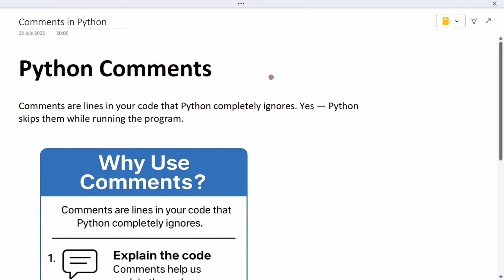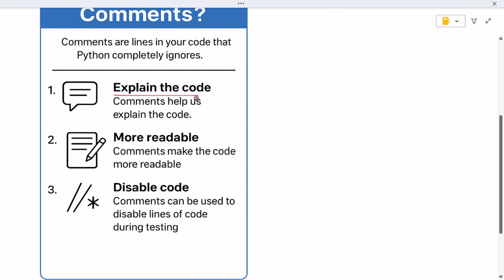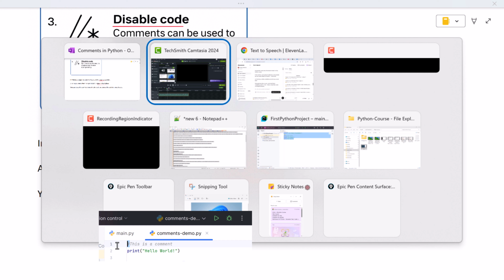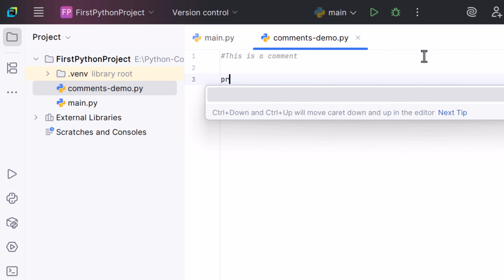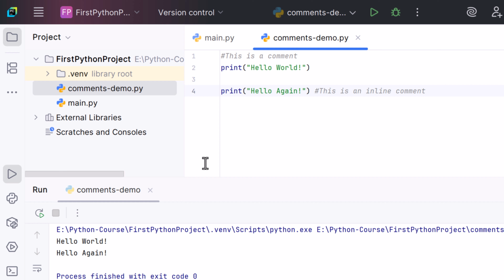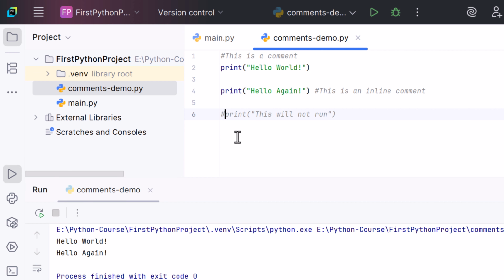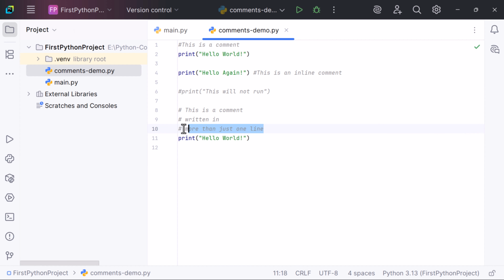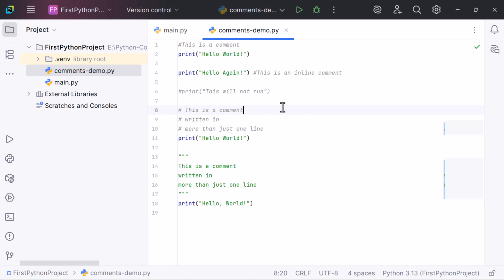Python Comments | Python Full Course for Beginners - Lecture #5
Welcome to the Python course for beginners. In this Python tutorial video, we will learn how to write comments in Python programming.

Comments are lines in your code that are not executed by Python. They are used to explain and clarify the code, making it easier for others (and yourself) to understand what the code does. Comments are especially useful in large programs or when you need to revisit code after some time.